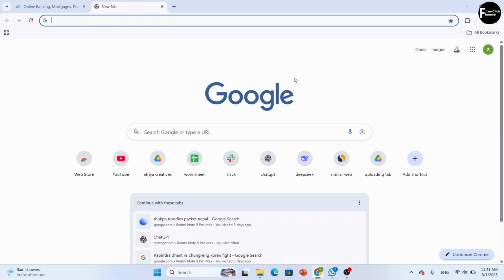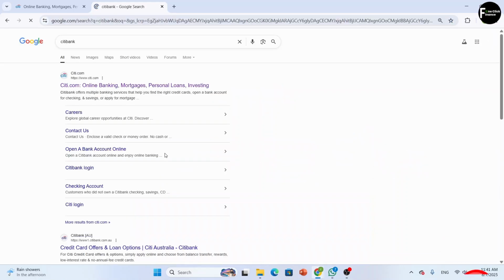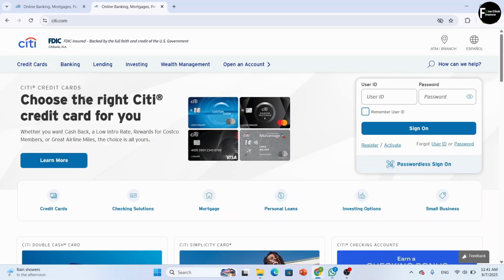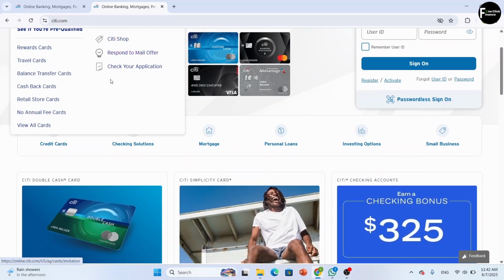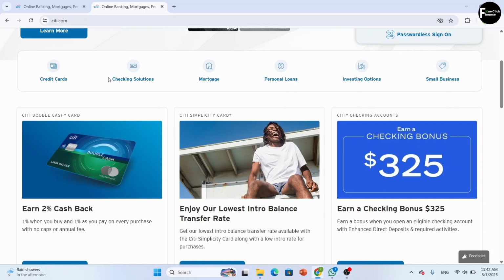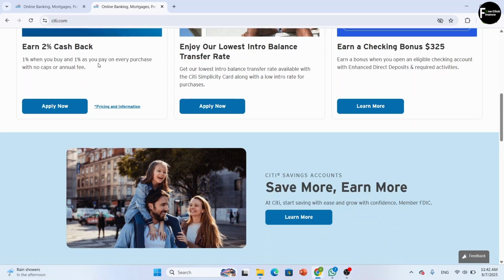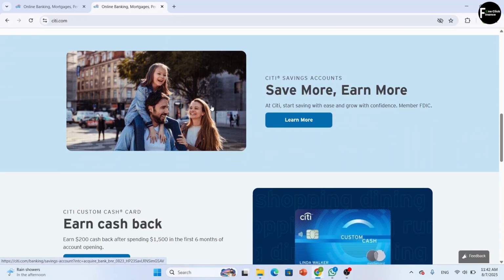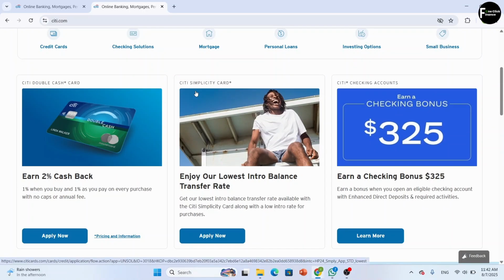How to Pay Bills Online with Citibank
Want to pay your bills online using Citibank quickly and securely? This video will guide you through the steps on how to pay bills online with Citibank easily. Whether you're asking, "How do I pay my bills with Citibank online?" or need help with the online bill payment process, this tutorial has you covered. Learn the steps to manage your payments and stay on top of your bills. Watch now to see how you can pay bills online with Citibank today!

Timestamps:
00:00 How to Pay Bills Online with Citibank
00:06 How Do I Pay Bills with Citibank Online?